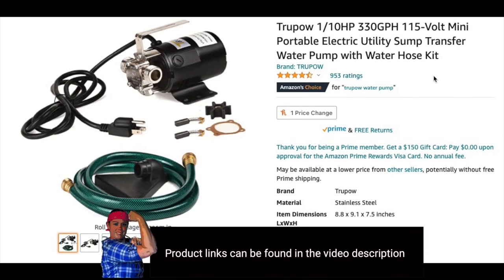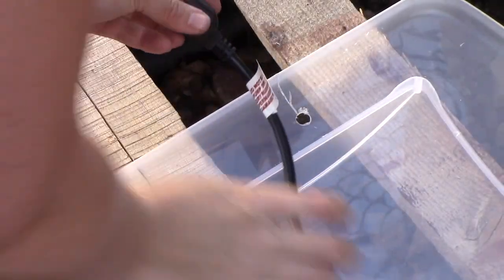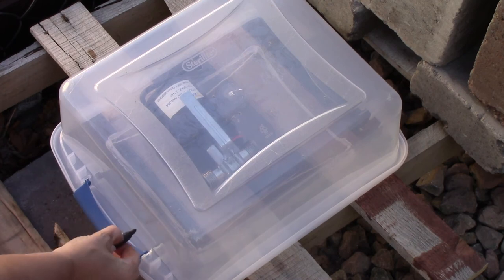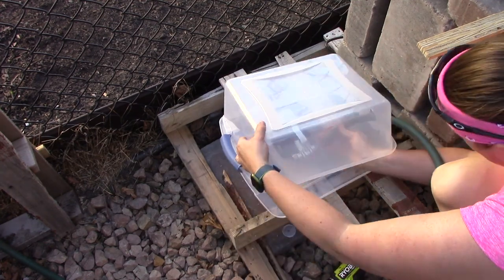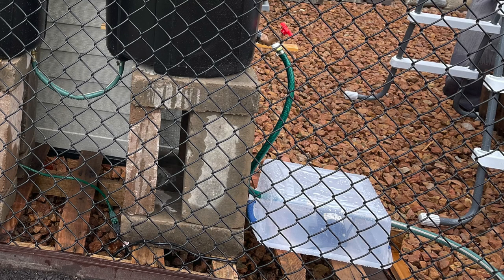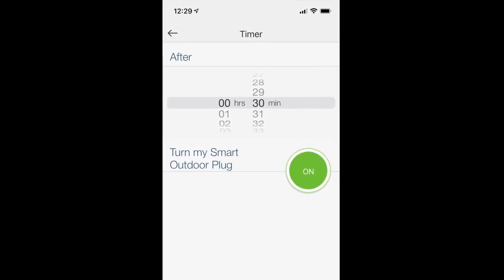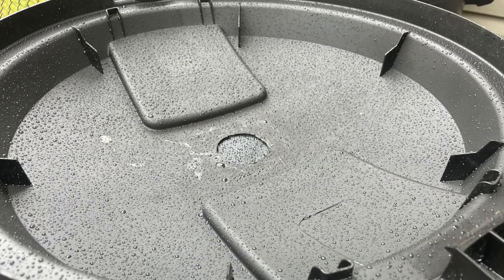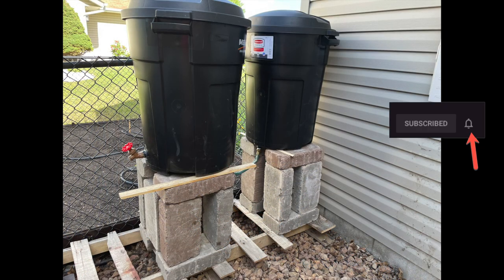Setting Up an Automatic Rain Barrel Watering System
Take your rain water collection to the next level. Add a water pump, soaker hoses, and a smart outdoor plug and you have an automatic watering system using FREE rain water.

Materials:
Water Pump
50' Soaker Hose
Female Hose Mender
Outdoor Smart Plug

Tools and Gadgets:
Ryobi Compact brushless drill

Ryobi Compact Brushless Impact Driver